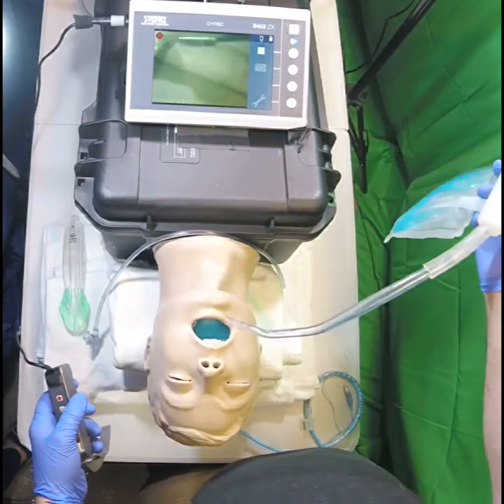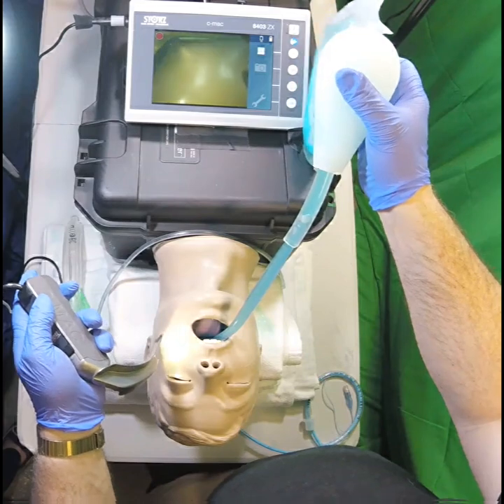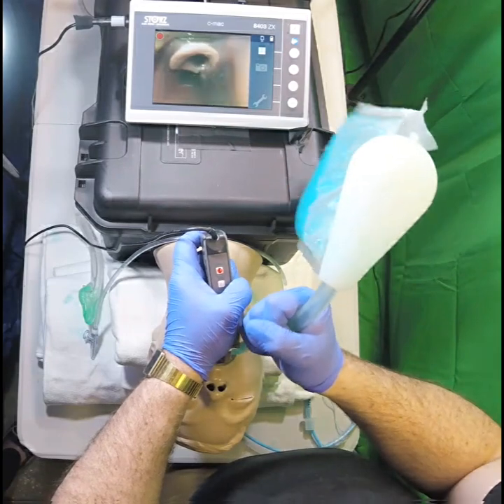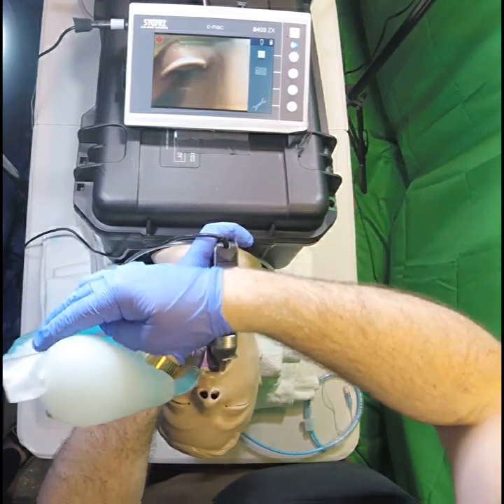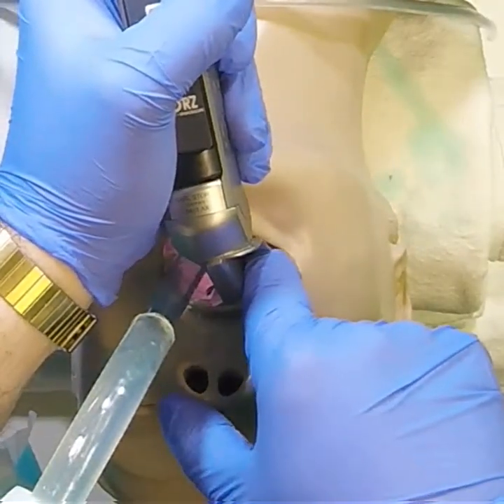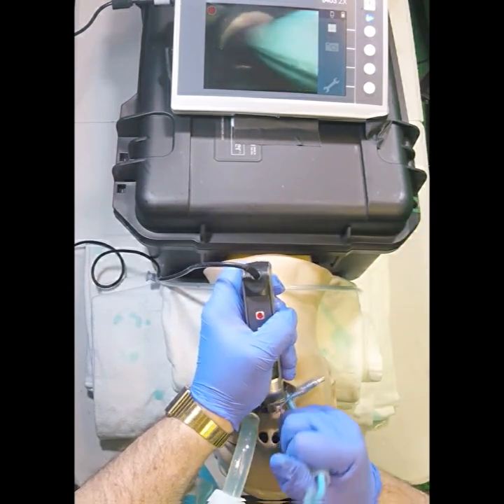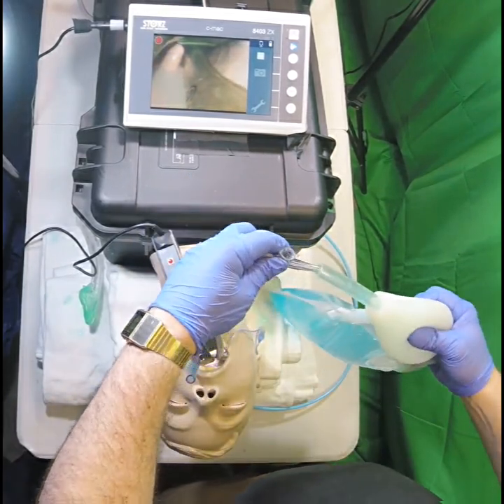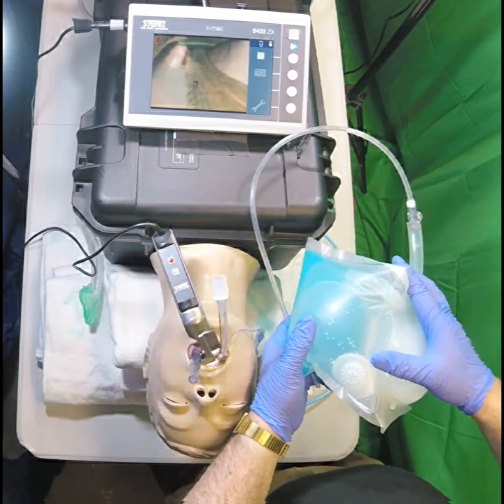Basic SALAD technique with the SEADUC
SEADUC - Suction Easy with SSCOR DuCanto Catheter is performing the SALAD technique for airway decontamination.